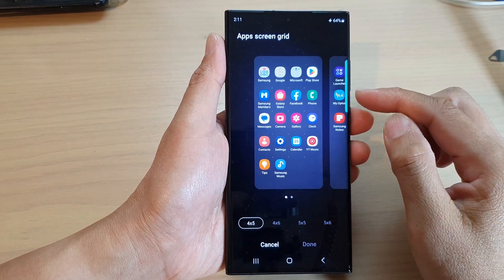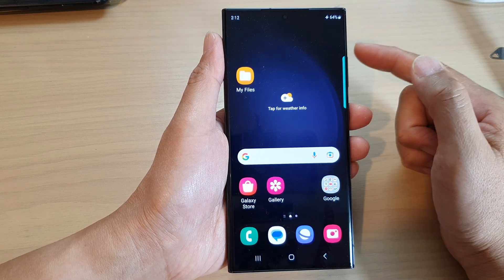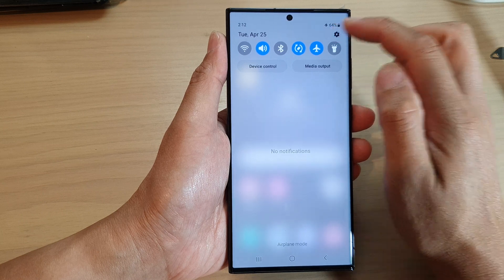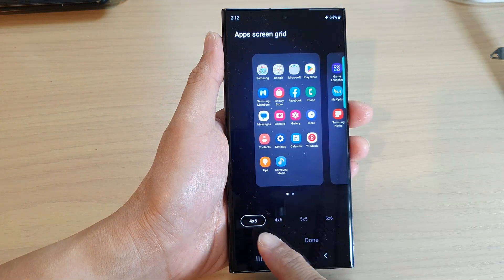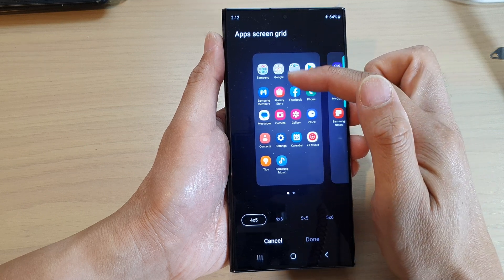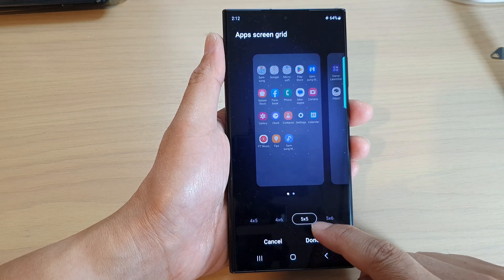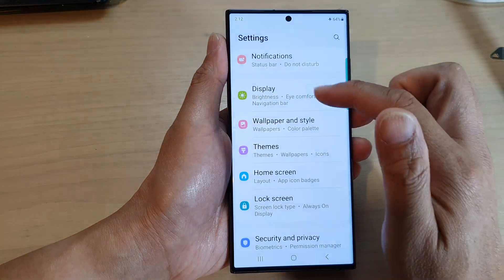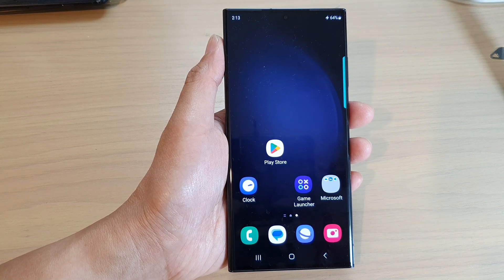Galaxy S23's: How to Change The Grid Size For The App Screen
Learn how you can change the grid size for the app screen on the Samsung Galaxy S23.

Learn how to customize your Galaxy S23 by adjusting the grid size for your app screen. This tutorial shows you step-by-step how to increase or decrease the number of apps that appear on your home screen.